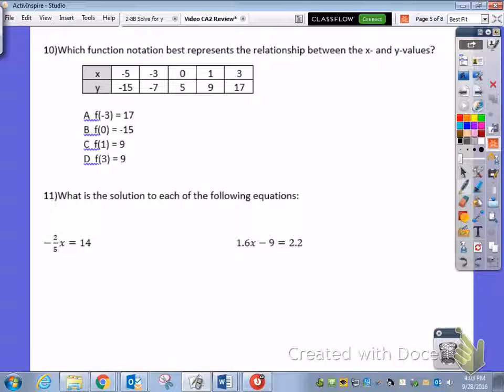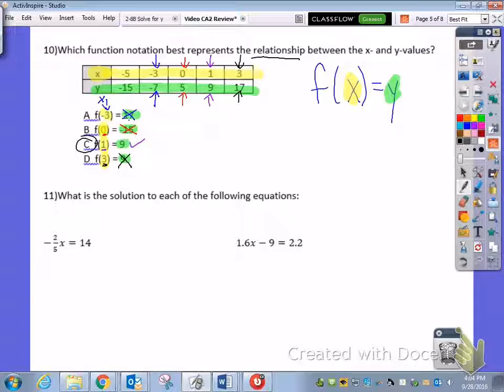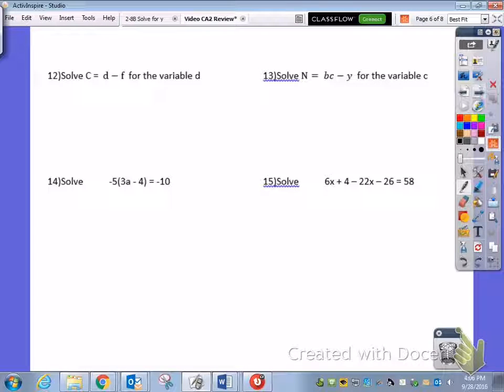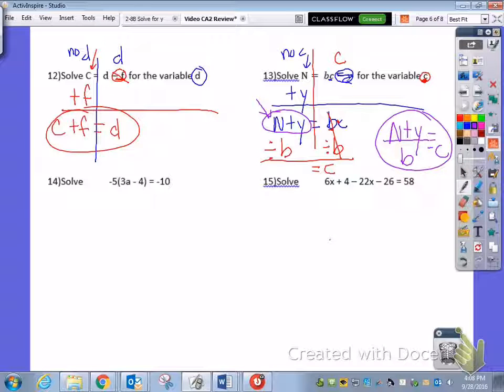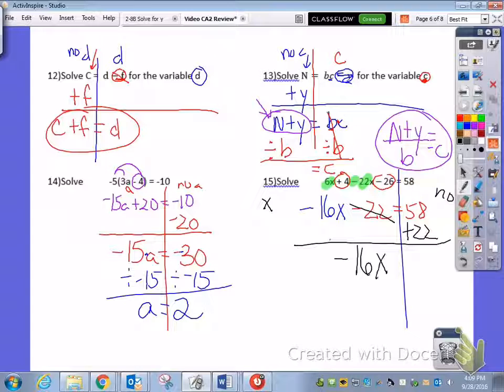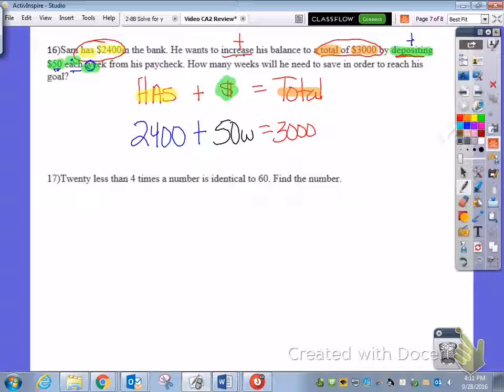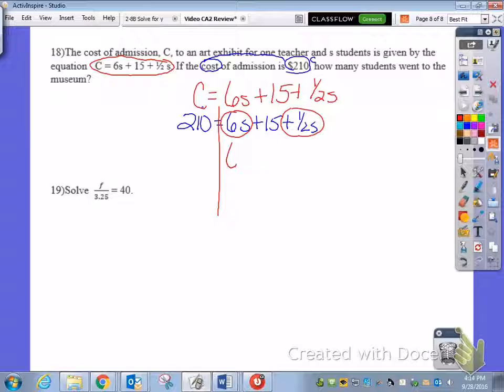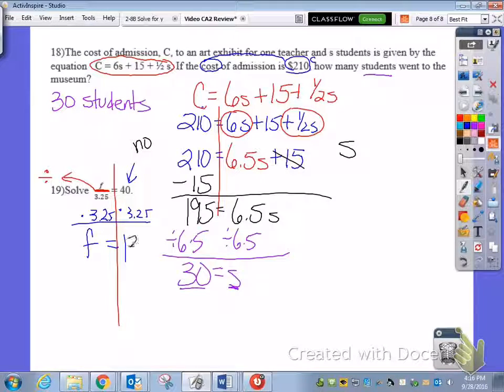ca review part 2